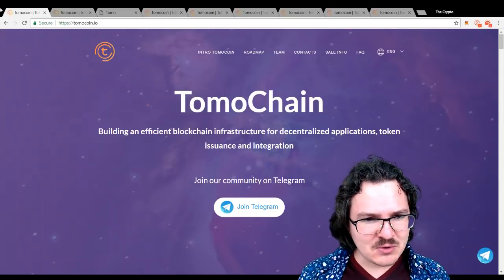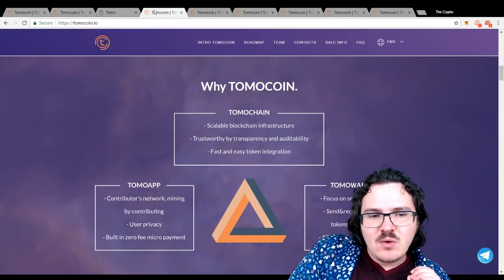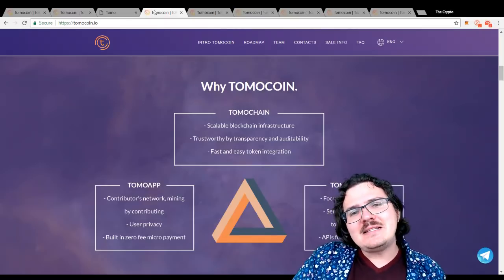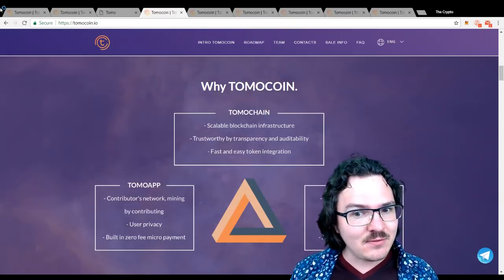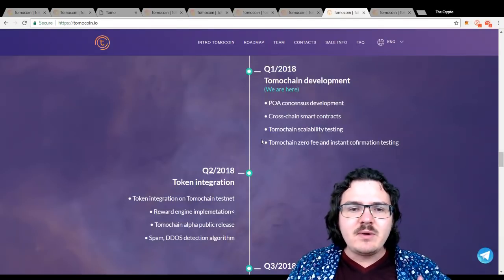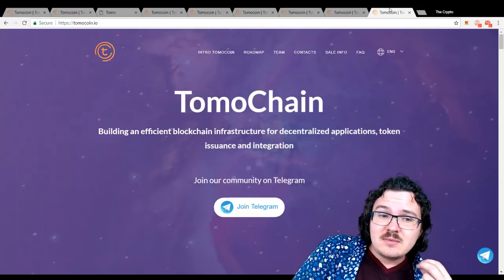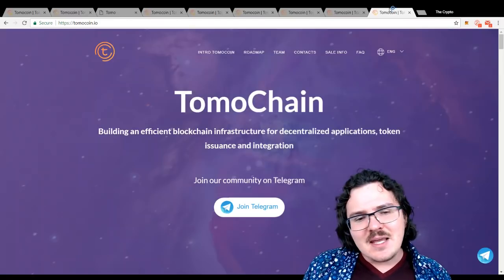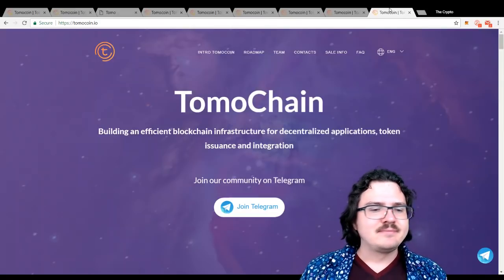TomoChain ICO - Blockchain, Wallet, and Social App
The team at Tomochain are having an ICO for the blockchain which is delivering a social media app and powerful wallet as first iterations of what Tomo has to offer.

67F513